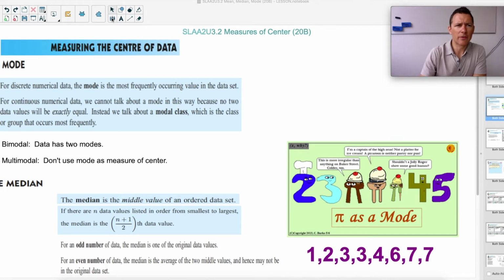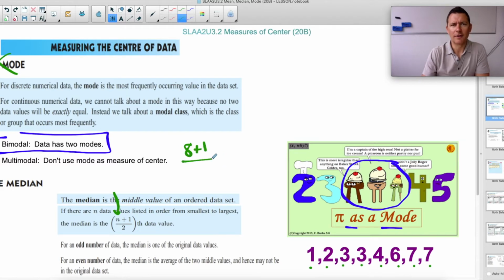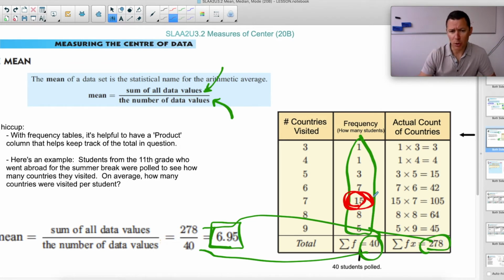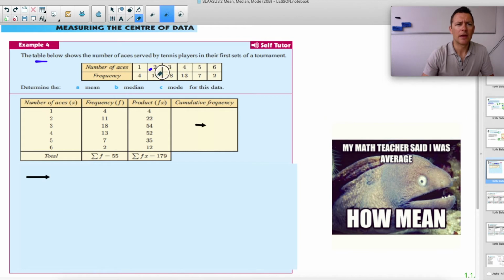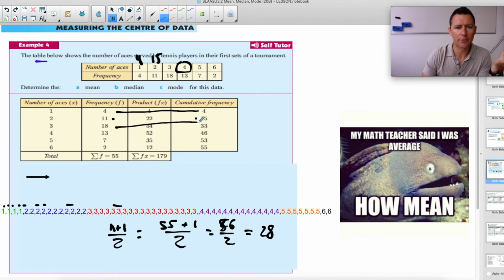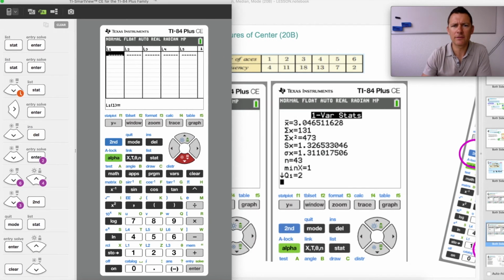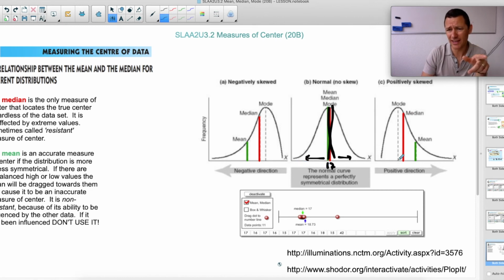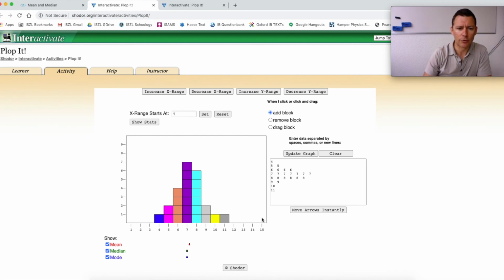SLAA2U3 2 Mean, Median, Mode 6CDE VIDEO